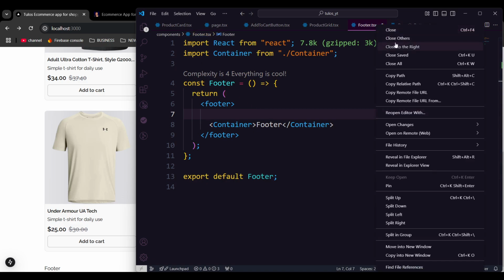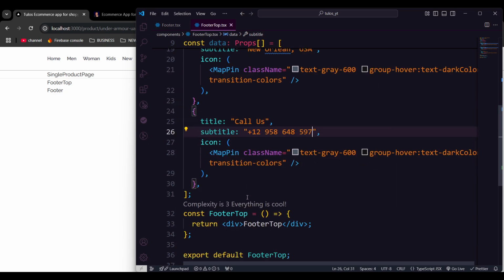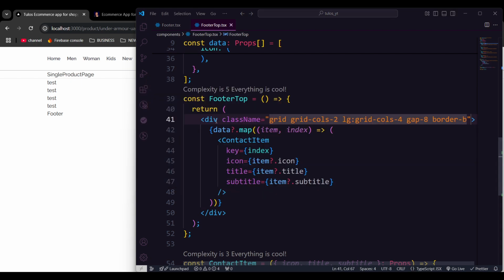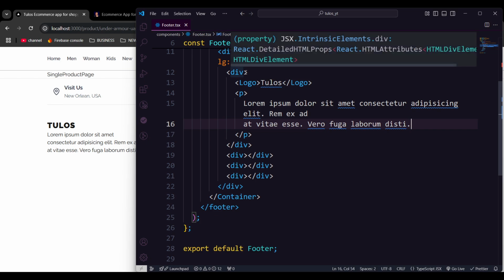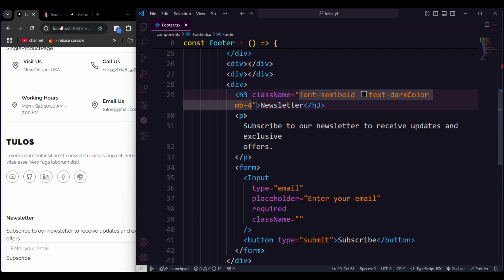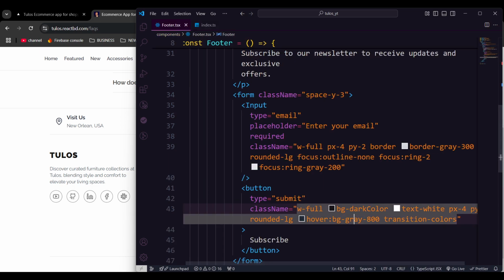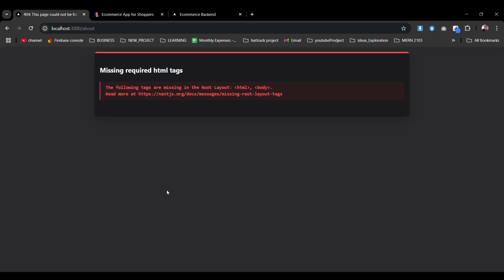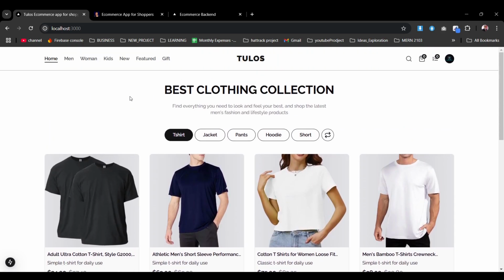Next.js 15 Ecommerce App Tutorial | Build a Full Stack Ecommerce Website | Part 6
🎥 Welcome to the Ultimate Next.js 15 Ecommerce Tutorial Series! 🚀

In this step-by-step tutorial, I’ll show you how to build a scalable, full-stack ecommerce application using Next.js 15, TailwindCSS, Stripe, Sanity CMS, Zustand, and much more. Whether you're just starting out or looking to sharpen your skills, this series will equip you with the tools and techniques to create stunning, modern web applications.

📦 Included Packages
🎞️ Animation: Motion, Framer Motion
📊 State Management: Zustand
🎨 UI/UX: Radix UI, TailwindCSS, Styled-Components
🎠 Carousel: Embla Carousel
🔔 Notifications: React Hot Toast
🛠️ Utilities: Lodash, Date-fns, Clsx
🔗 Key Features
✅ Fully responsive UI with TailwindCSS
🎥 Smooth animations using Motion
💳 Payment integration with Stripe
🛠️ Modern and accessible components from Radix UI
📊 CMS setup using Sanity

If you're passionate about modern web development and want to learn how to build scalable, performant ecommerce applications, this series is for you.

💡 Don’t Forget!